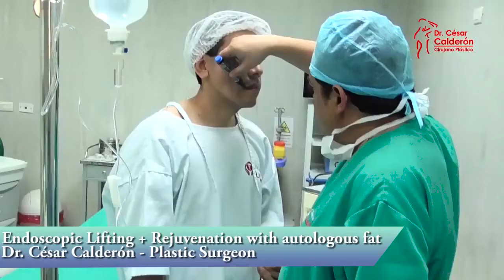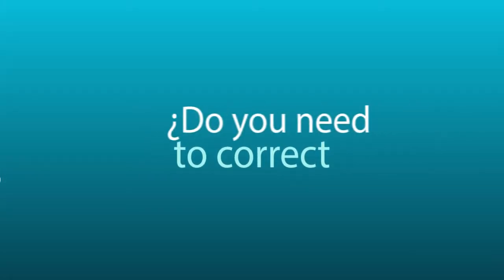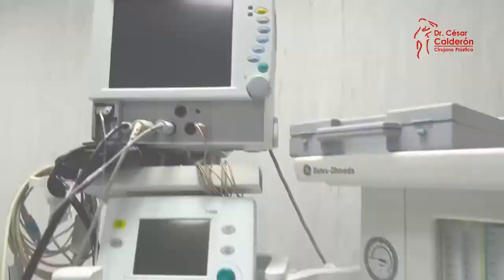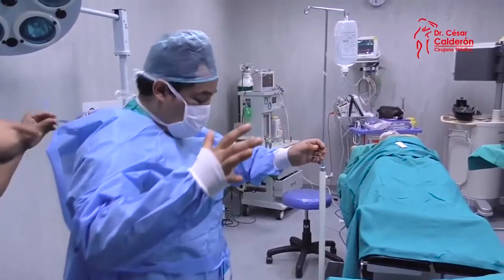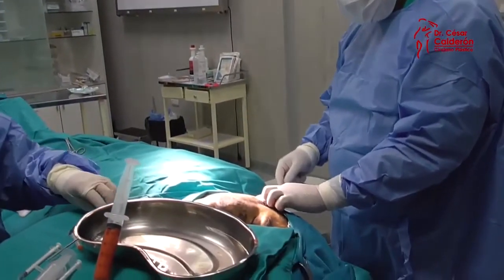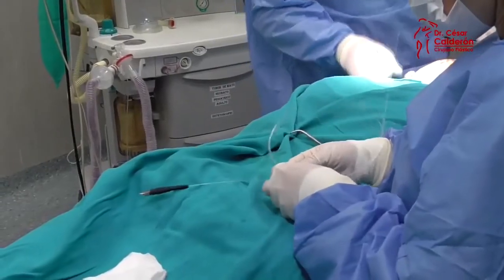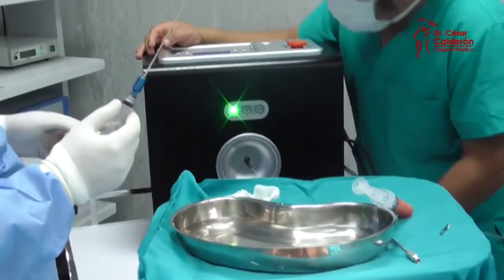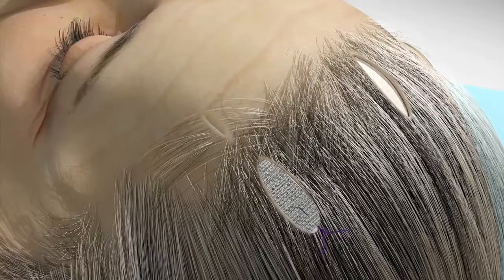How an Endoscopic Facelift Procedure is performed | Dr. César Calderón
Endoscopic Facelift | Endoscopic lifting | Endoscopic face lift Procedure

Endoscopic facelift procedure by the Dr. César Calderón

The endoscopic facelift is a plastic surgery to look younger and a tense face without flaccidity